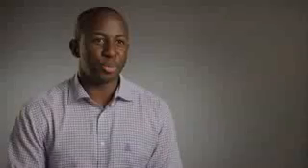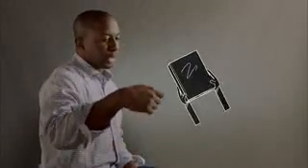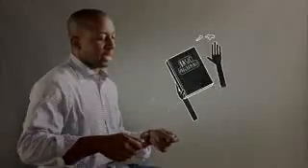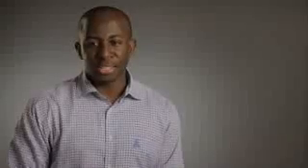what is computer science.